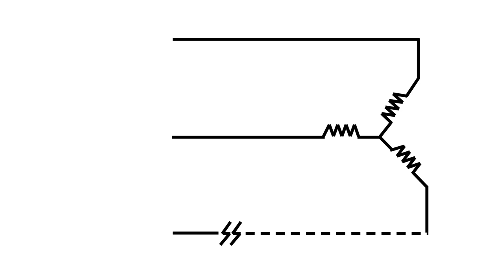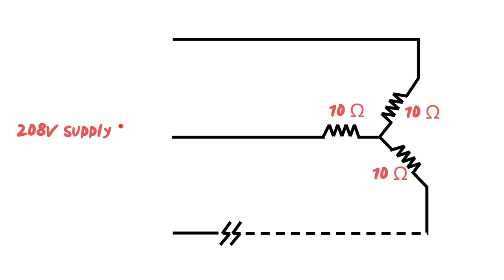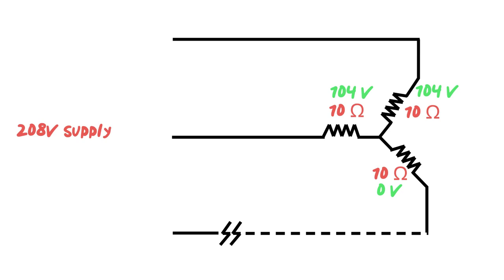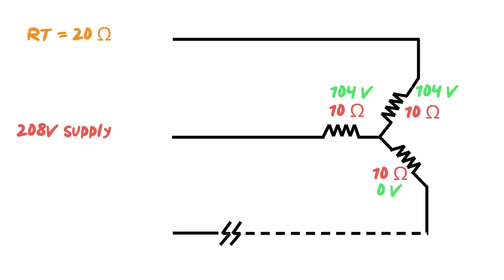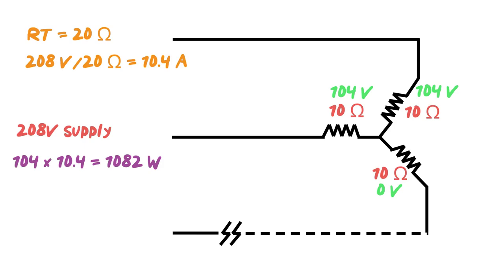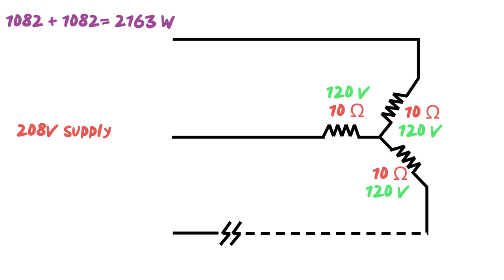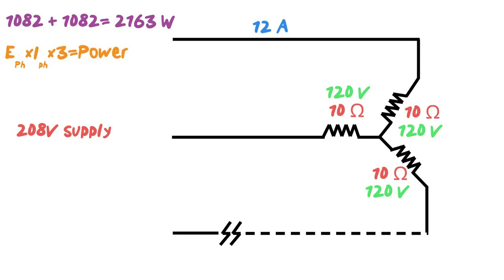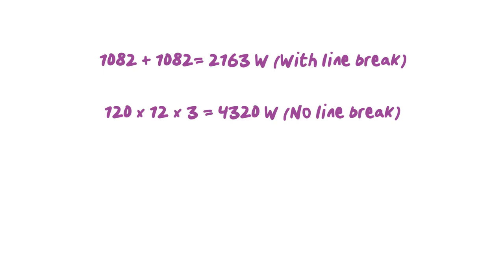An open line in a wye with no neutral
This video investigates what happens to voltage, current, and power when a line goes out on a wye configuration with NO nuetral